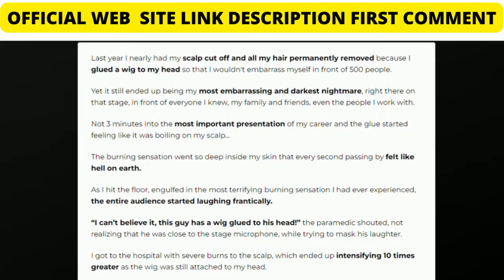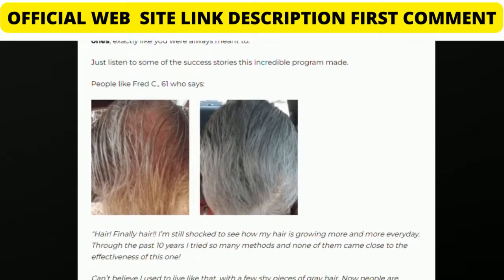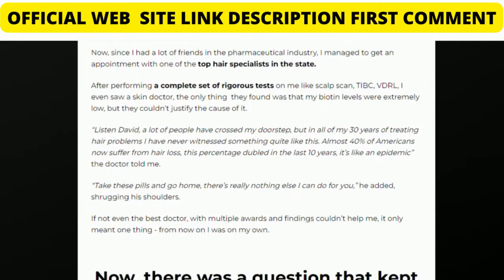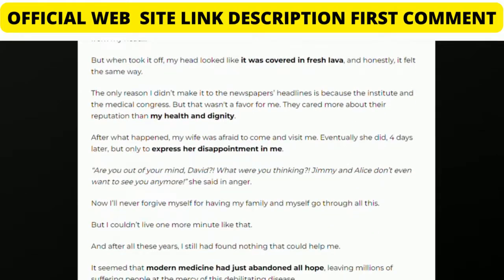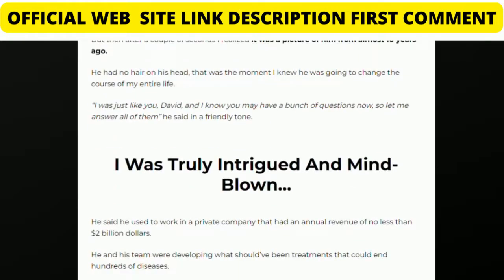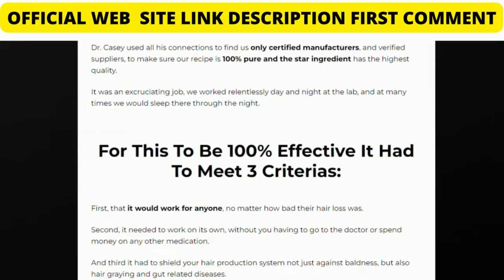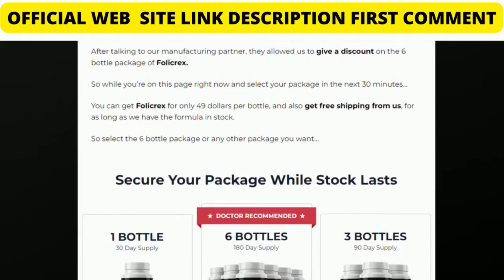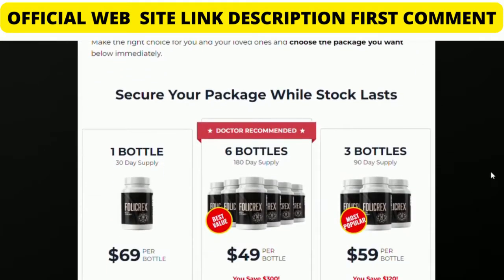🔴ALERT FOLICREX - FOLICREX Review -FOLICREX it works ?folicrex results - FOLICREX 2022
00:00 ALERT FOLICREX
00:32 FOLICREX REVIEW
00:59 FOLICREX
01:44 FOLICREX buy
01:58 FOLICREX it works
02:32 FOLICREX

What Exactly is Folicrex?
The Folicrex is a natural blend that helps address hair fall, balding, and other hair-related problems.

This natural supplement will mainly handle the root cause for the hair problem and work effectively and protect your hair from falling, split ends, balding by providing a proper rejuvenation to your hair follicle to bring the growth of new hair.

The Folicrex supplement will help direct focus on the hair-related problems and restore your strands, and finally, it will boost the development of new follicles.

The hand-picked and carefully taken ingredients are added in the Folicrex naturally have the properties to treat for the have problems mainly for hair thinning, balding, and follicle damage and majorly support for repairing them and Regrowth of the hair strands.

This natural blend of the unique formula does not only protect your hairs because it will also give ultimate protection and rejuvenation to your scalp skin and your nails.

Once you regularly use this Folicrex supplement, you will find the best remedy and solution for stopping the hair fall get the thick and robust texture of your hair.

And how this easy to follow method is the only way to stop your hair from falling out or going gray, and to regain its thick, powerful texture and follicles and shield yourself from premature baldness or even skin infections.

This method is so incredible, it has been clinically proven to work on absolutely anyone who struggles with losing their hair, no matter if you're in your early 20s or your late 80s, no matter how long you’ve been struggling with hair loss.

And no matter what caused your hair to fall out in the first place.

You’ll finally be able to regain that beautiful strong look without spending a dime on dangerous drugs, a life-threatening hair transplant or useless shampoos.

Just imagine never having to worry about that awful feeling every time you comb your hair and you see hairs falling out and being captured in your comb, no matter what you do…

Or when you look in the mirror and you notice your bald spot keeps getting bigger…

Instead you’ll regain that sparkling hint of youth…

You’ll be free from all the shame, anger and frustration and you’ll go out into the world confidently and everyone will admire your sleek, shiny hair.

And no matter what shampoo you’ll be using, or what hair conditioner there might be in your bathroom, you'll know that you’ll never need to worry about one more piece of hair from falling out.

A beautiful new world where you can finally focus on important things and live your life any way you want, like a free man or woman.

No more having to hide your bald spot or bad hair texture with hats or wigs, no more hair on the comb, in the shower or on your pillow in the morning…

No more feeling helpless, angry and depressed all the time.

And no more failed dates, meetings or events because your hair doesn’t look good and no more hours spent in the salon trying to make it look better….

You’ll be stress and worry free, and you’ll enjoy every moment of your life with your loved ones, exactly like you were always meant to.
I